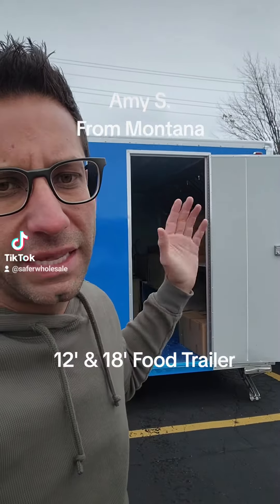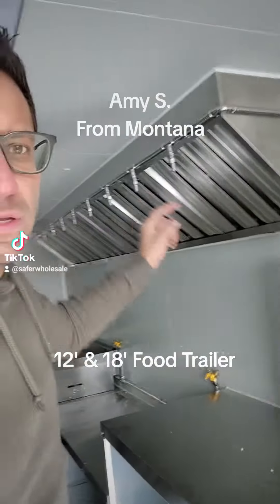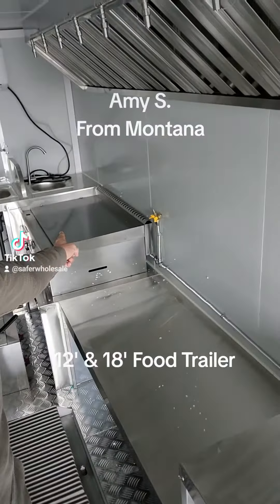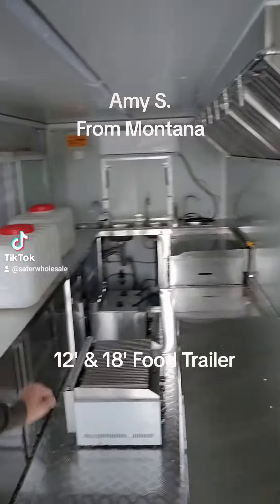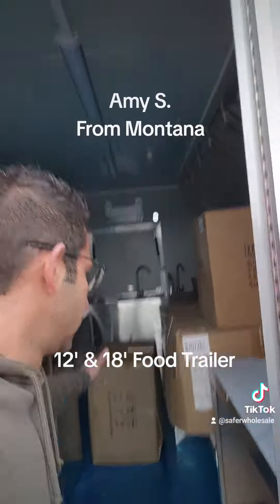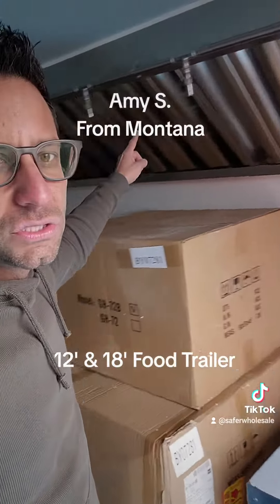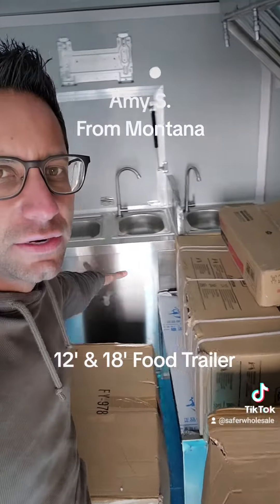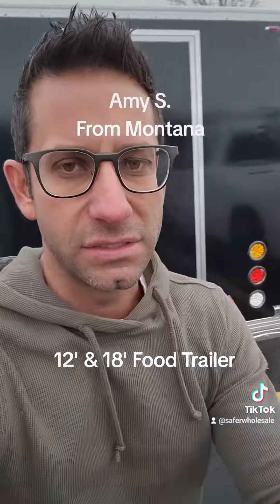Amy S. From Montana 12 Foot And 18 Foot Food Trailer From SaferWholesale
Amy S. From Montana. Please See The Video On The 12' & 18' Foot Trailer From SaferWholesale.